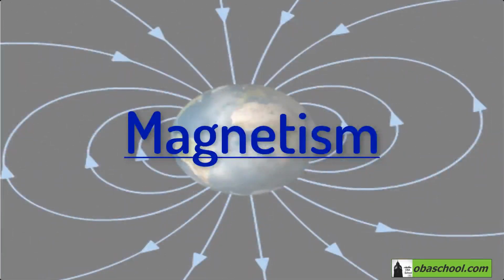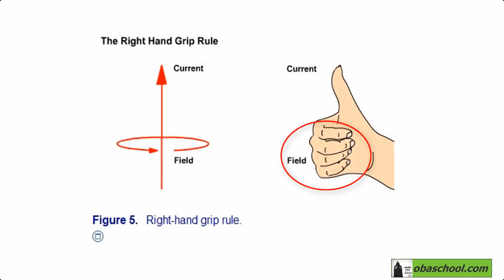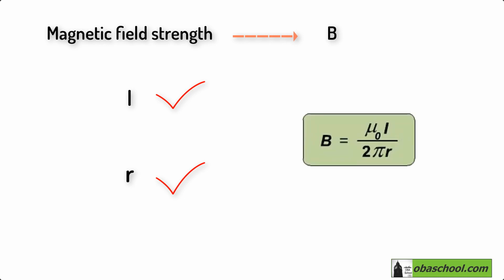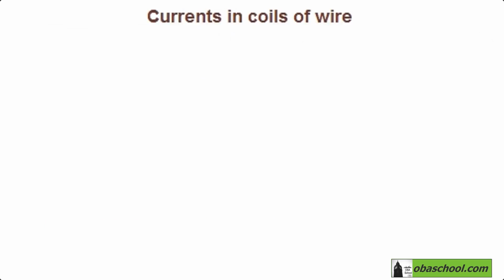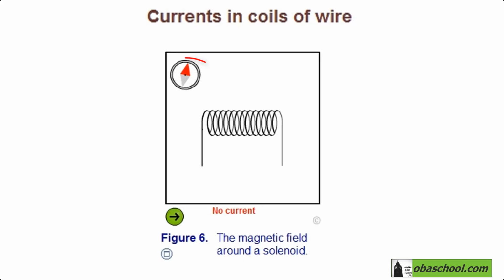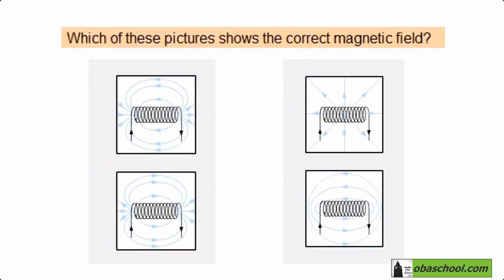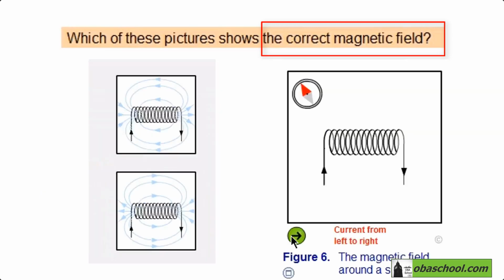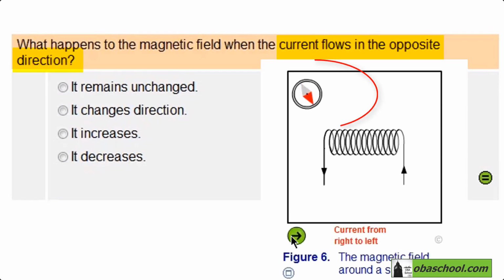Magnetic Fields – 1.3 Current-carrying Conductors in Mgntc Field – Magnetic Fields Part 3